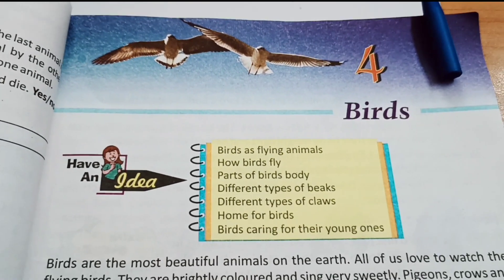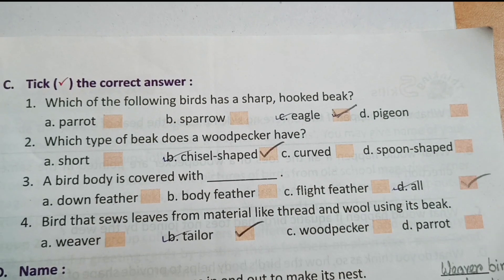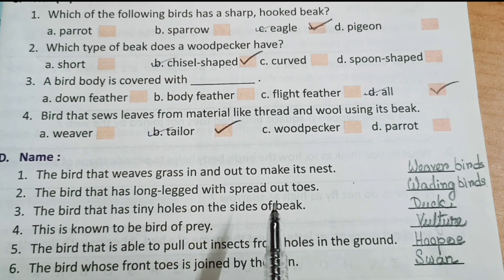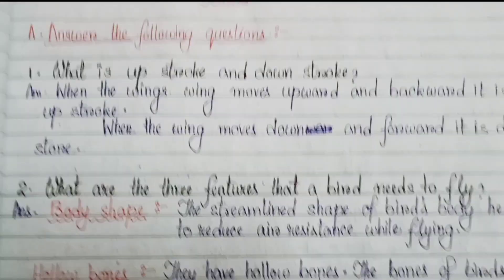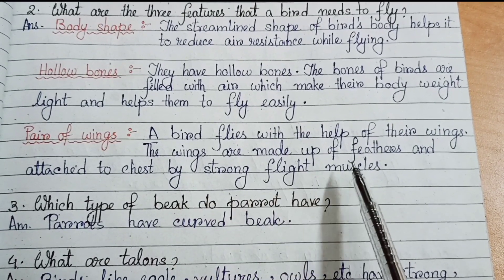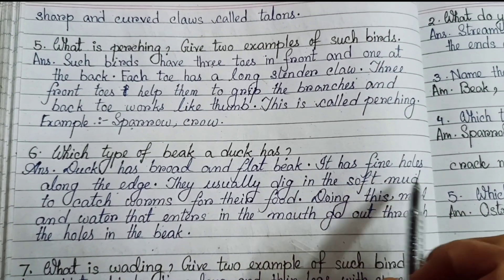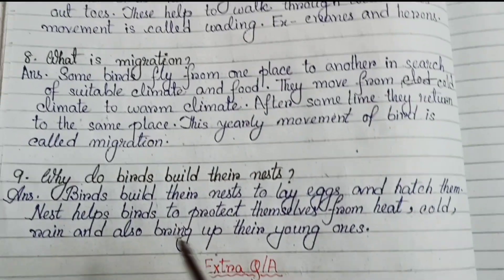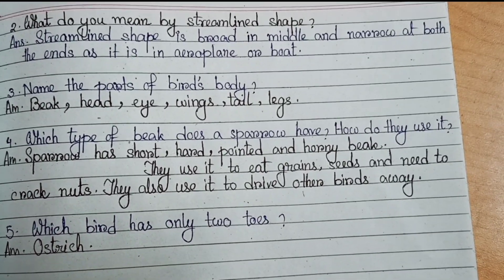Birds Question Answer Class 3 Science | Class 3 Science Birds inside question answer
In this video you will get complete exercise of Birds Class 3 Science.
You will get Birds question answer of class 3 Science.
Hope you will like the video. If you have any queries, please comment me below.

Birds Class 3
Birds Question Answer
class 3 science birds question answer
Birds Complete Exercise
Birds class 3 science
class 3 science chapter 4 birds
class 3 science 4 chapter 4
Class 3 Science Question Answer
Inside Question Answer Class 3 Science
class 3 science exercise
Class 3 Birds Question Answer
Birds Class 3 inside question answer
Birds Inside Question Answer
Free Tuition
West Bengal English Medium Free Tuition
West Bengal Board English Medium Guide

Class 3 All Subjects Playlist Links -

Class 4 All Subjects Playlist Links -

Class 5 All Subjects Playlist Links -

Class 6 All Subject Playlist Links -

Last Video Class 6 Geography Natural Vegetation and Wildlife in India Exercise -